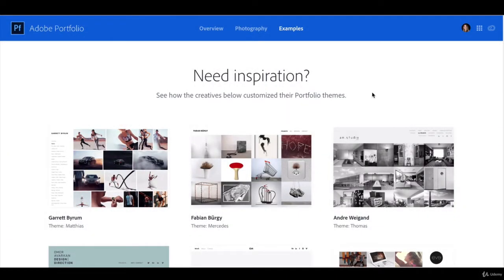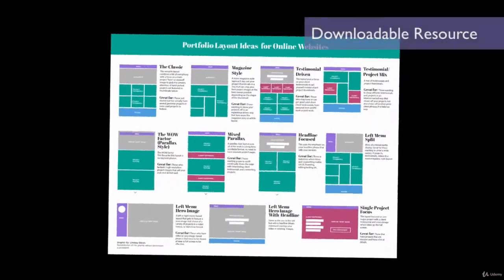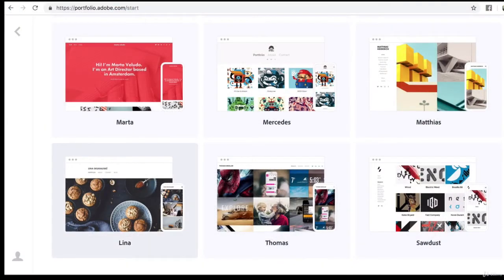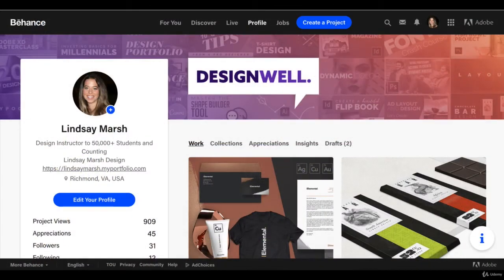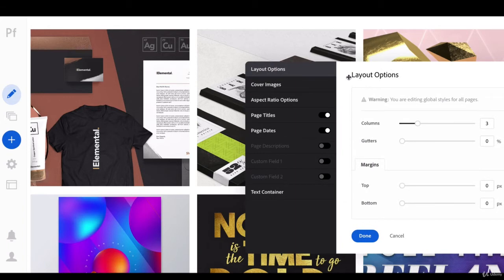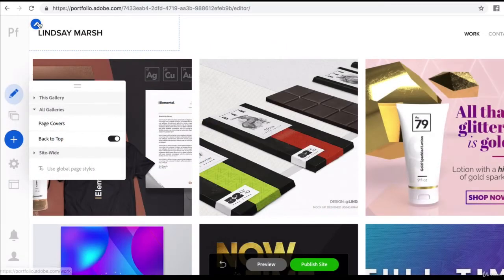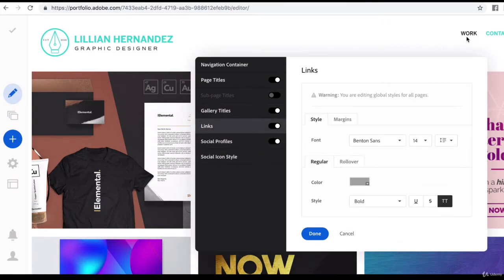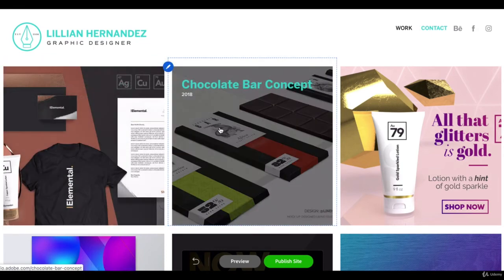Using Adobe Portfolio Builder